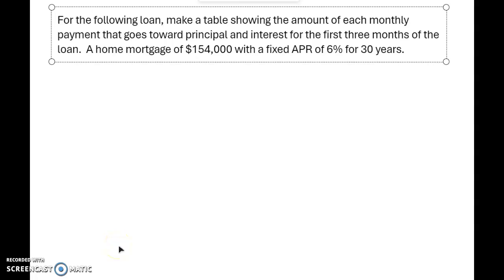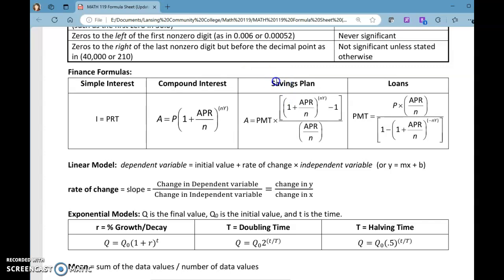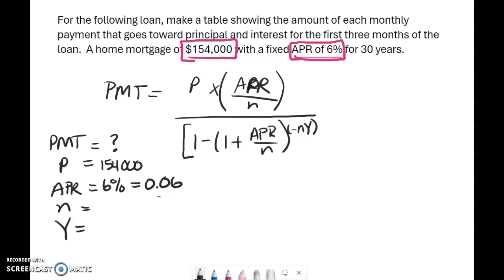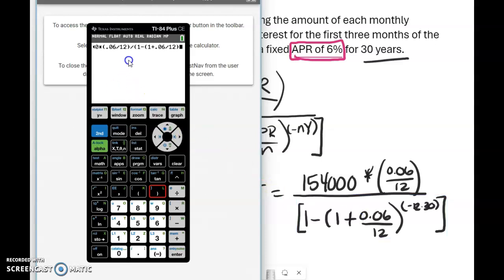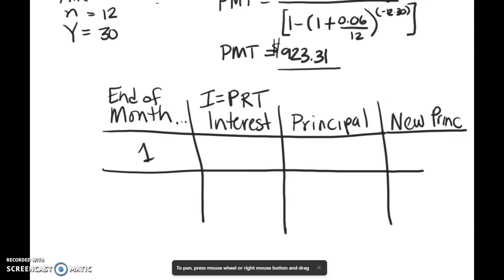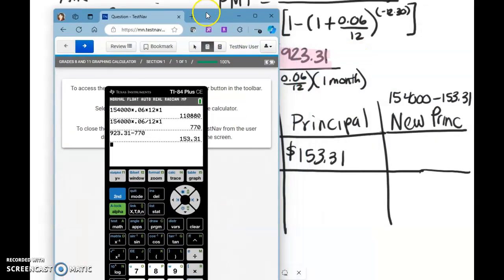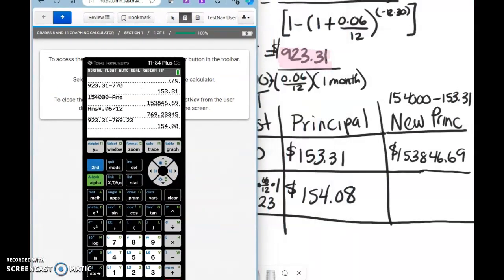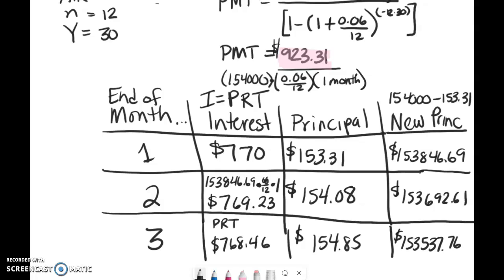4D Home Loan Monthly Payment Table Interest/Principal/Bal